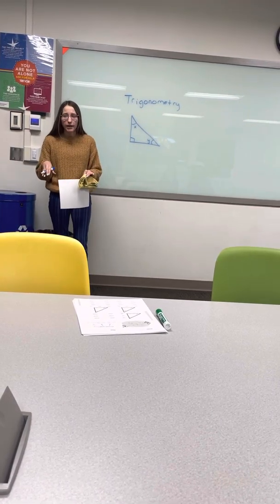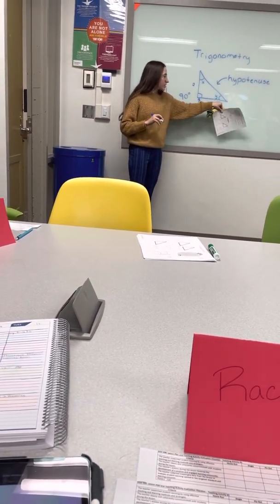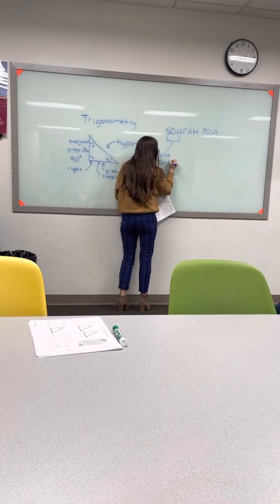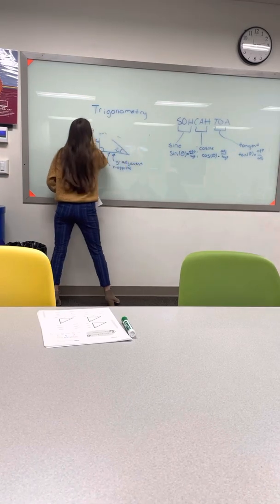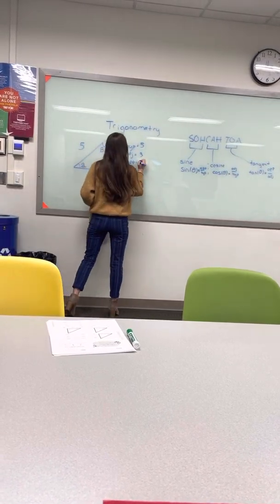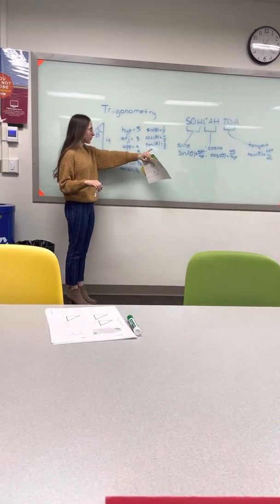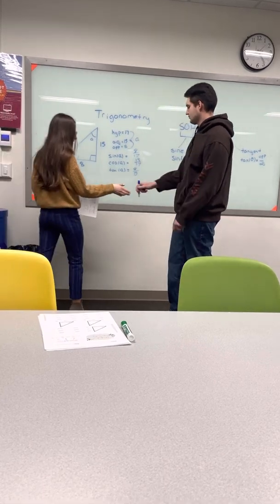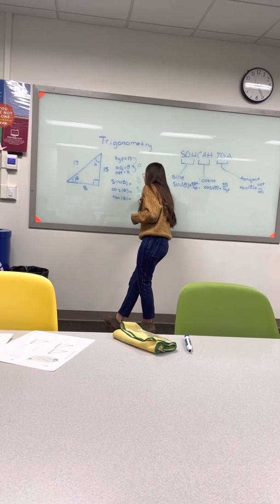Trigonometric Ratios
This lesson took place in my Planning, Managing, and Assessing the 7-12 Diverse Classroom course. It is a shorter lesson, about 20 minutes, to a small group of my classmates.